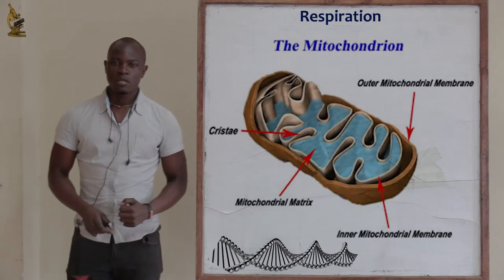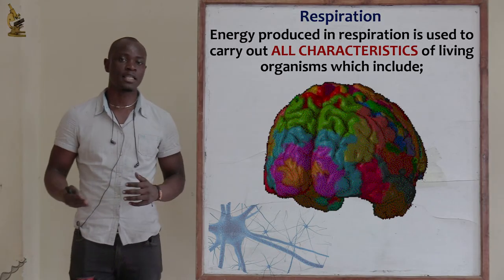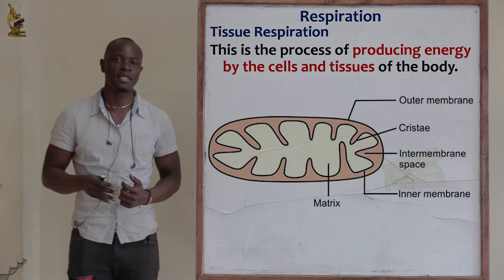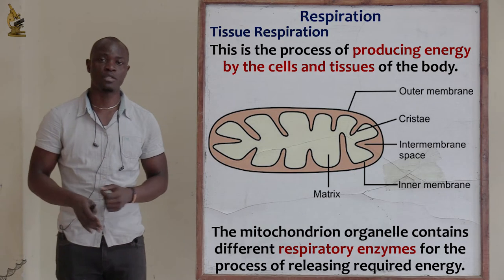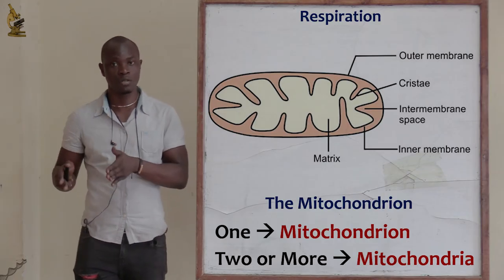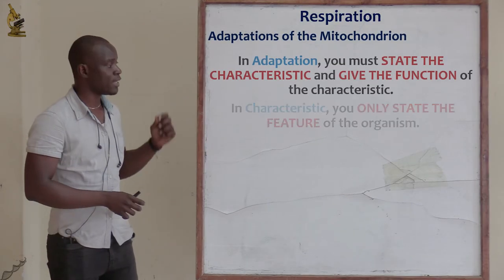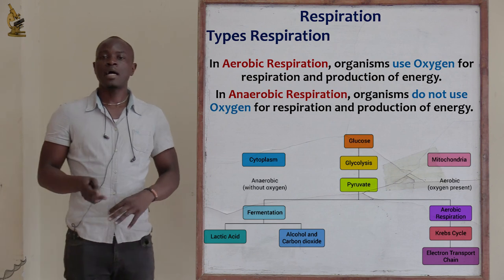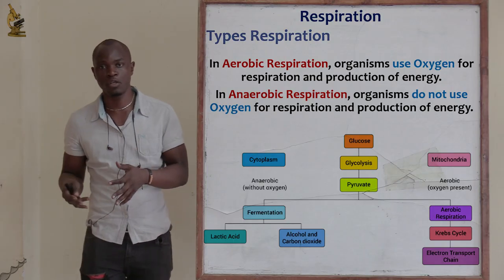15. Respiration; Introduction and Phases of Respiration Biology Form 2